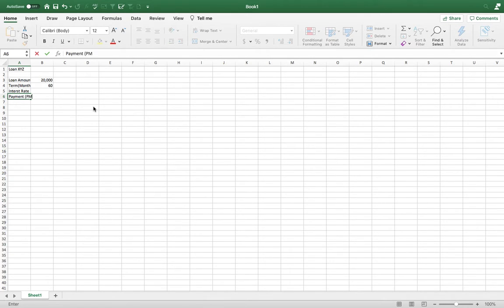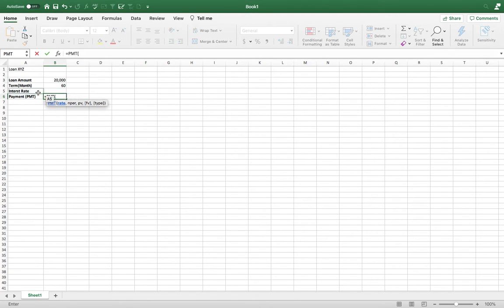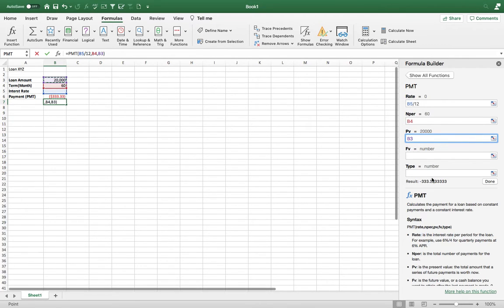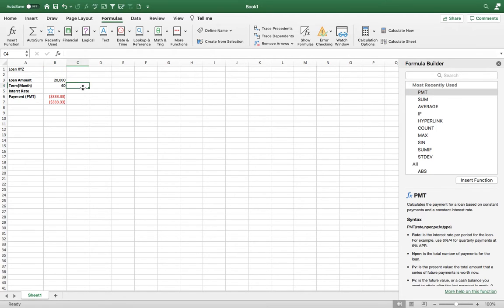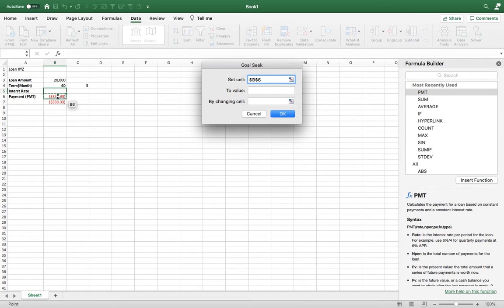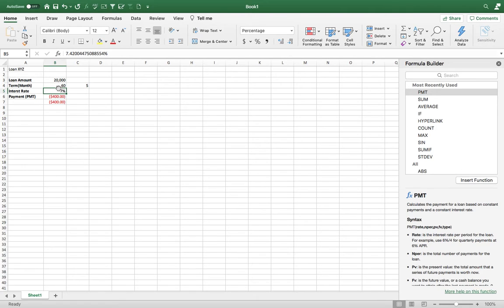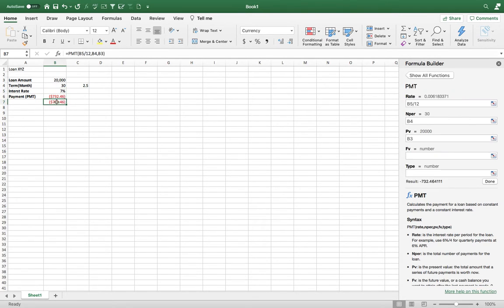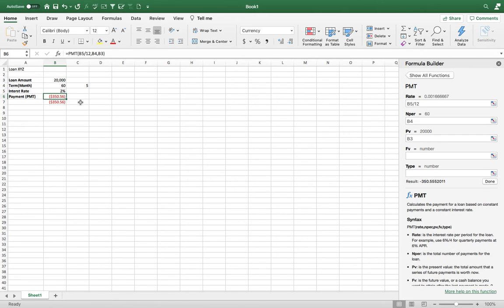How to Calculate Interest Rate PMT and What if Analysis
This Video is about How to Calculate Interest Rate  PMT and What if Analysis